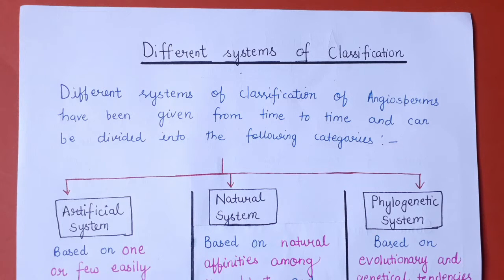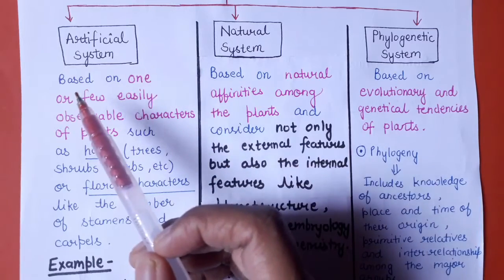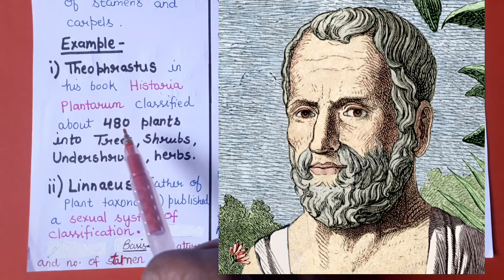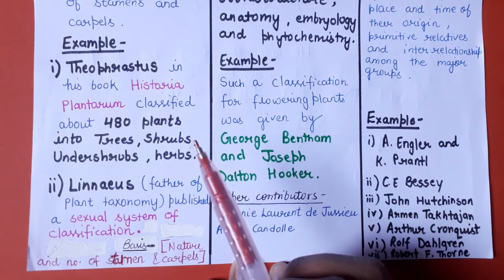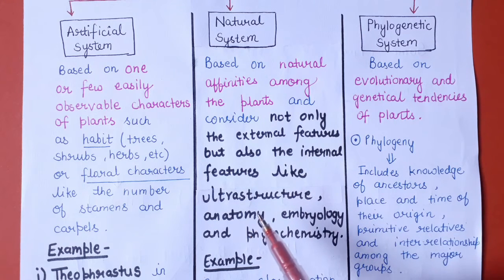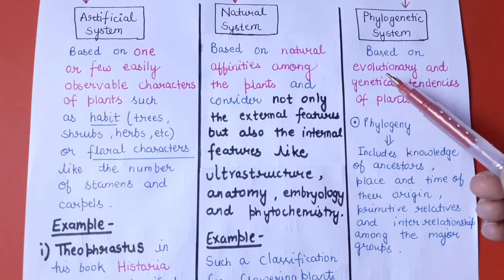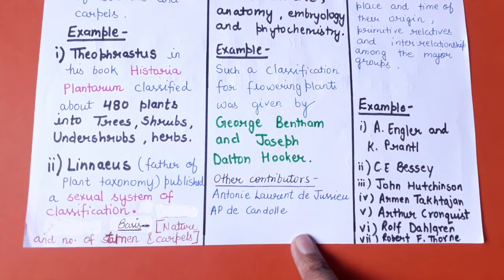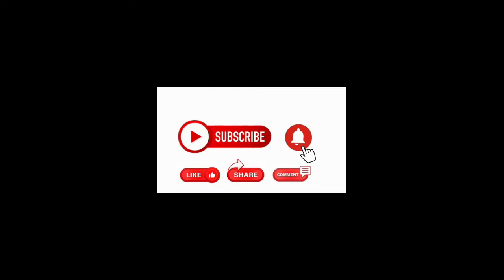System of Classification - Natural system , Artificial System and Phylogenetic System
This video is about artificial system of classification , natural system of classification and phylogenetic system of classification.